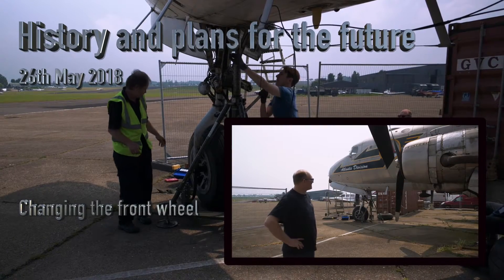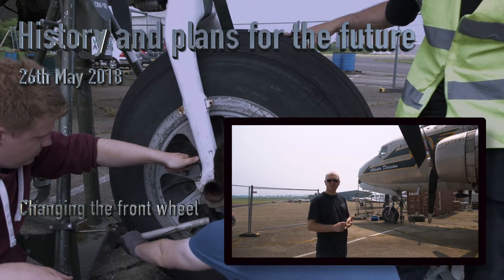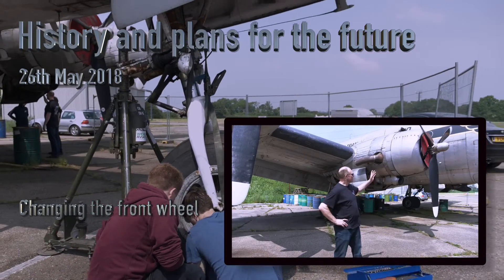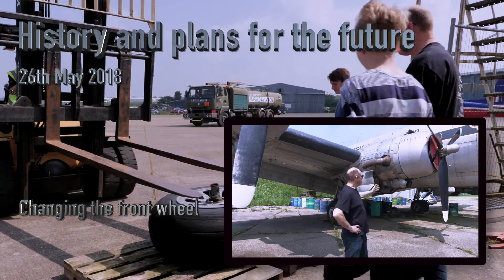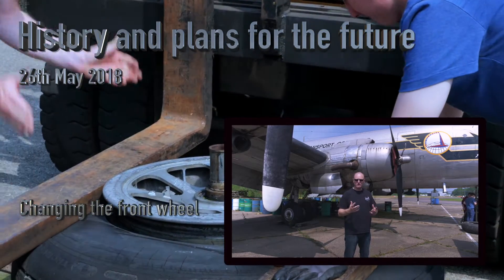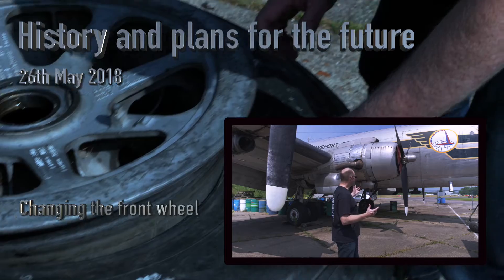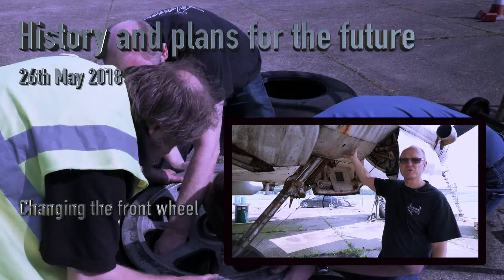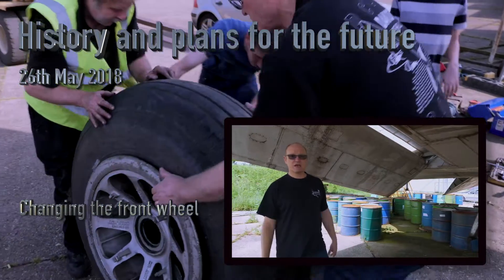Save The Skymaster History and Plans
Save The Skymaster History and Plans. Changing front wheel in the background.